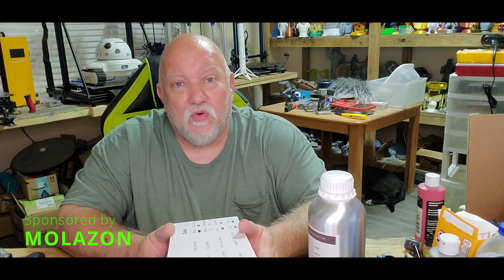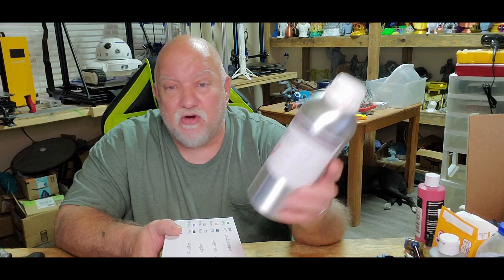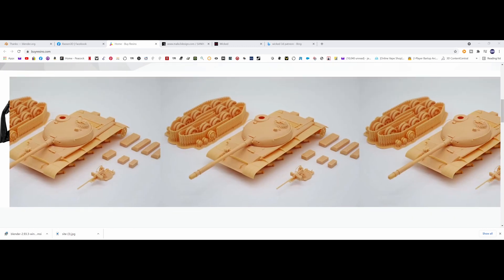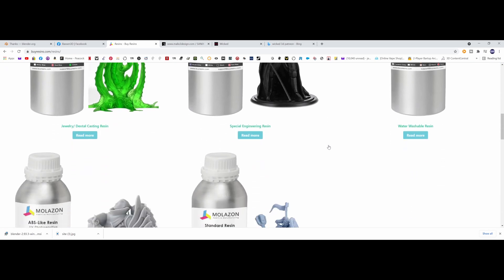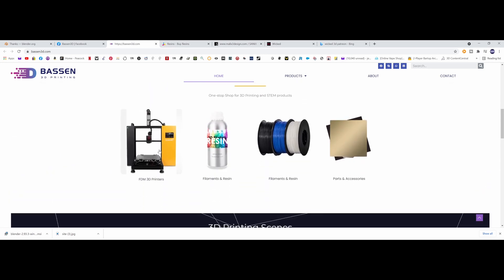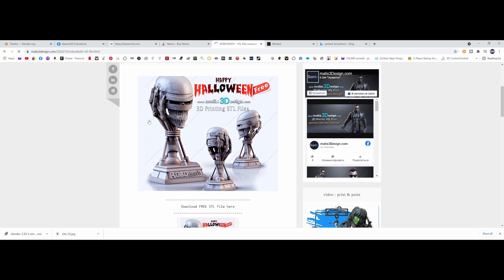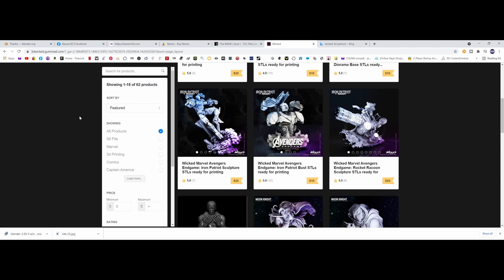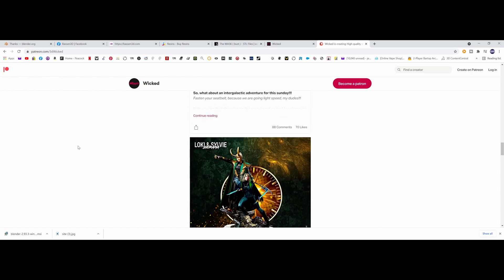MOLAZON Standard Rigid Resin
Amazon USA